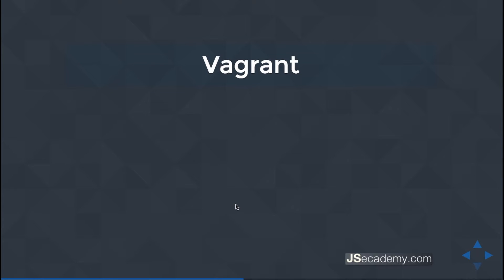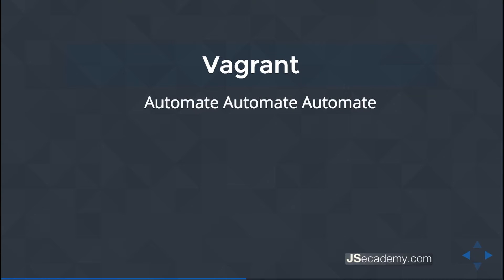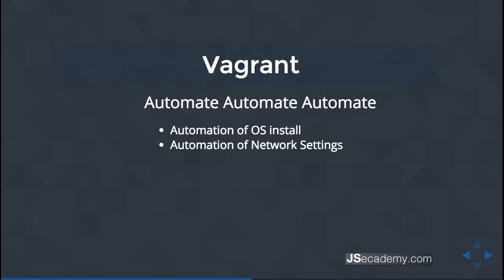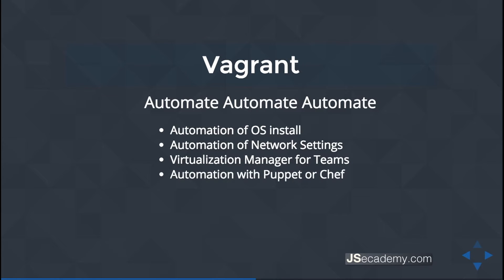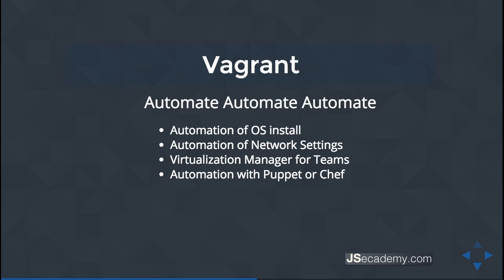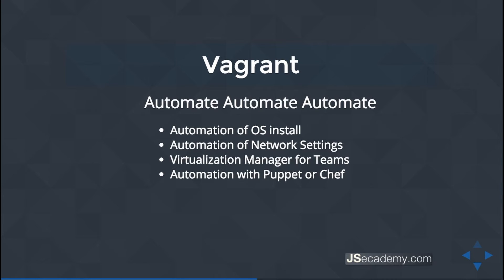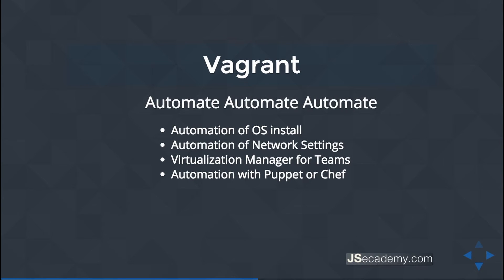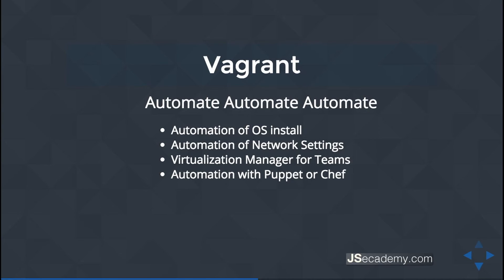Introduction to Vagrant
Life is short, learn how to transform into a full-stack developer